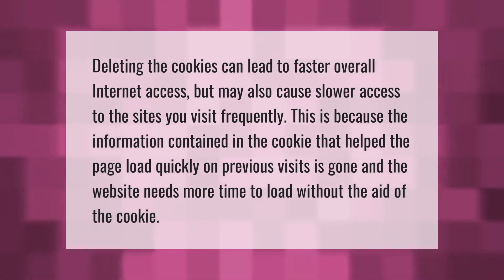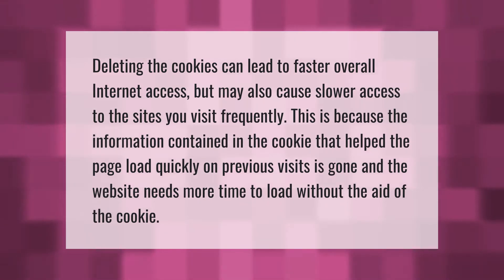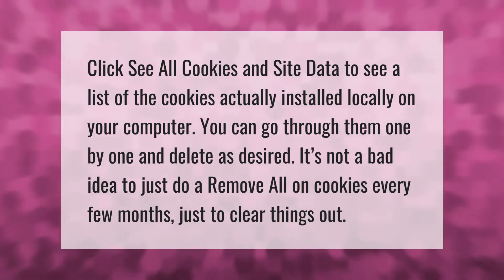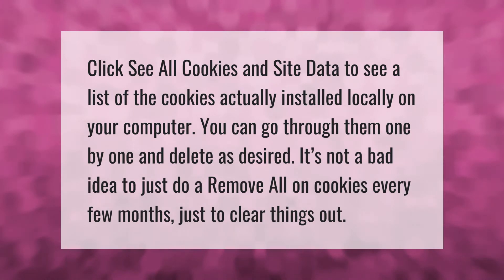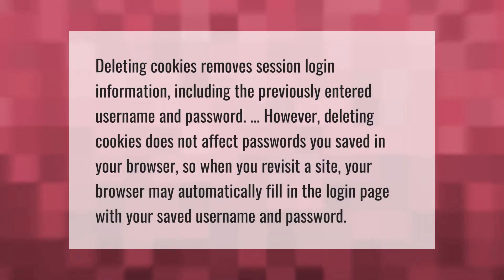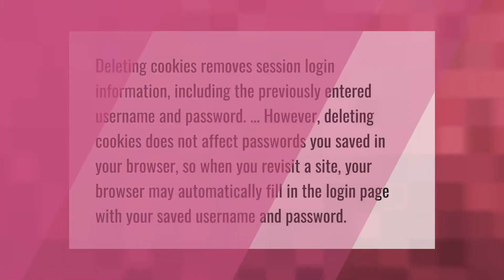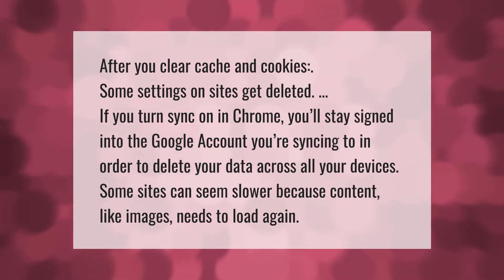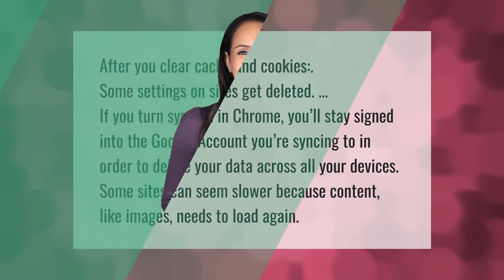What happens when you remove all cookies?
00:00 - What happens when you remove all cookies?
00:38 - How often should you clear your cookies?
01:06 - Will deleting cookies delete my passwords?
01:37 - What will I lose if I clear cookies?

Laura S. Harris (2021, April 7.) What happens when you remove all cookies?
    AskAbout.video/articles/What-happens-when-you-remove-all-cookies-208474